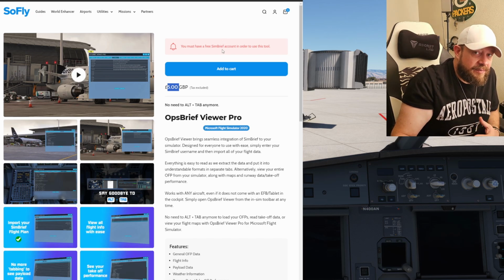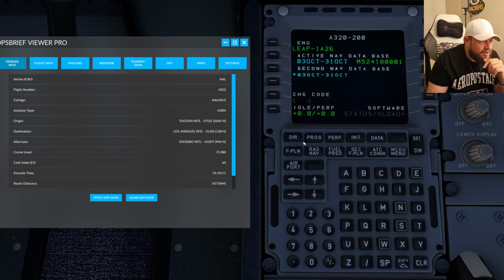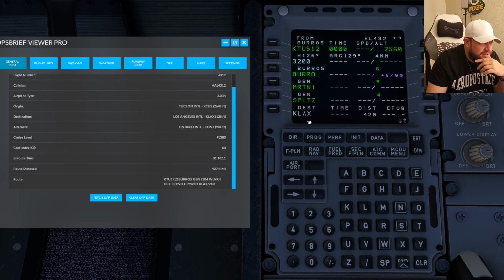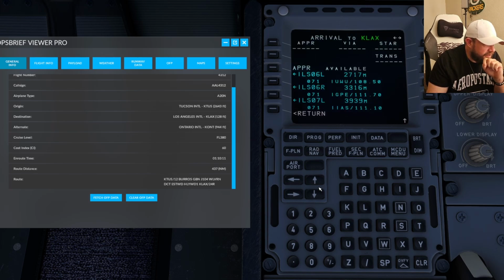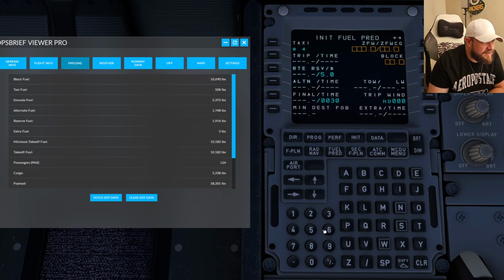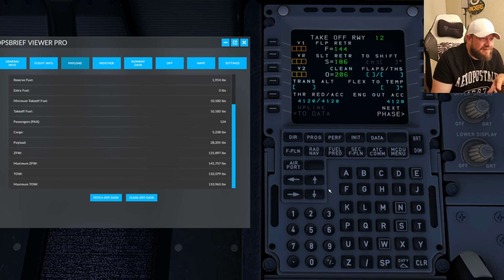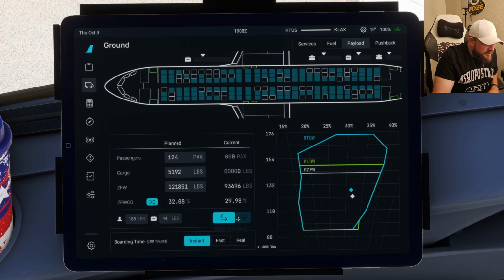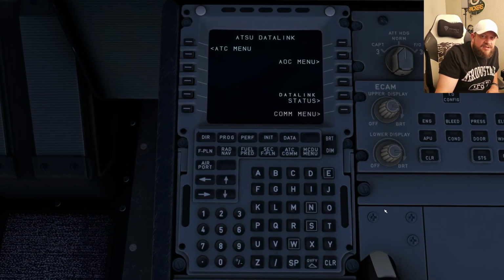The BEST OFP Viewer For MSFS!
SoFly may have made the BEST TOOL for viewing the OFP in MSFS! Find out WHY!

0:00 Intro

My Specs
Ryzen 9 7900x3D
32GB G.Skill 6000
Nvme Gen 4 M.2 storage
RTX 4080
4k resolution